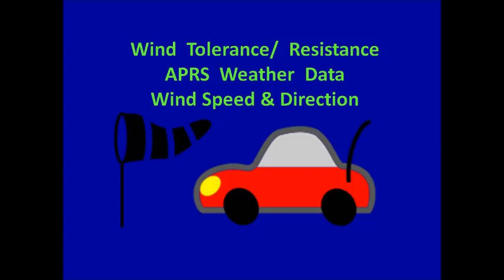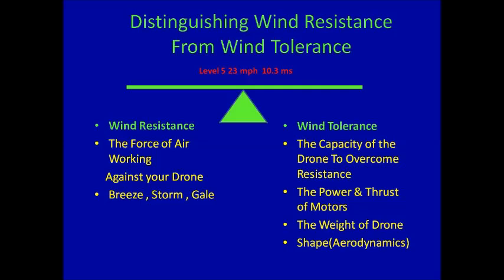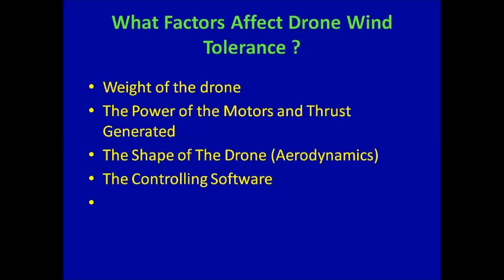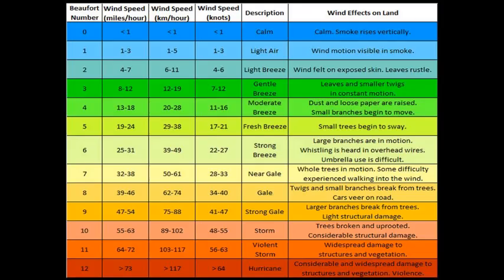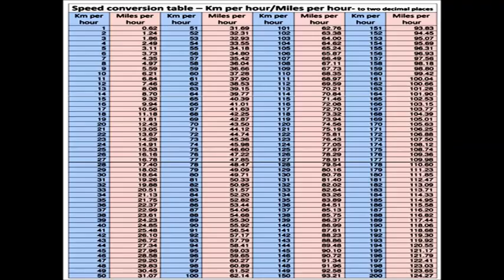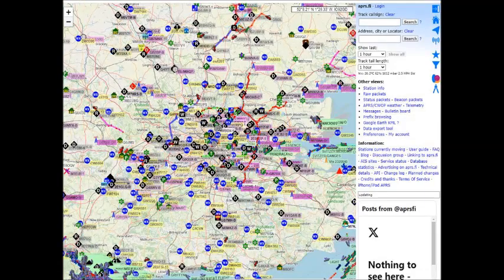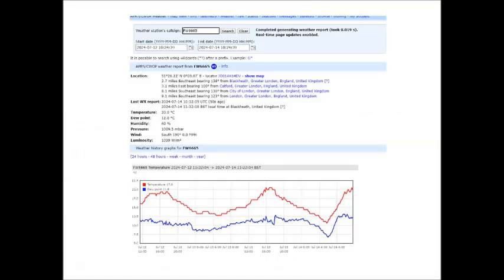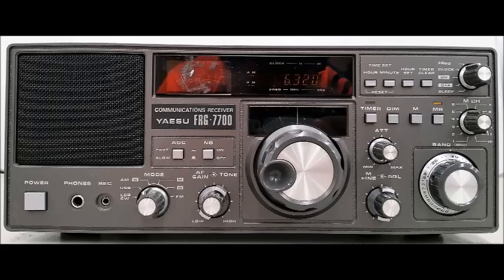Wind Speed Direction Resistance and Weather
First in a series for Drone flying Dealing with Wind Speed , Wind Direction Wind Resistance and Wind Tolerance  and Providing Insight to two Useful Tools to SSSource Real Time Weather Data close to the Point of Take Off or Audit